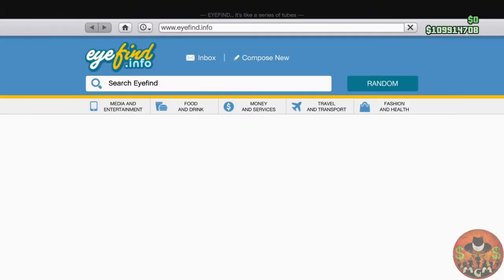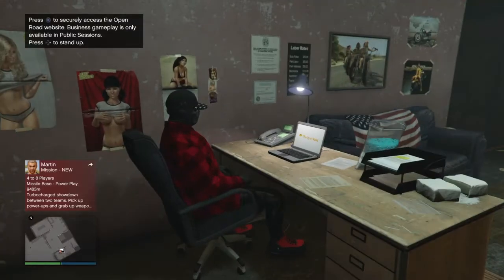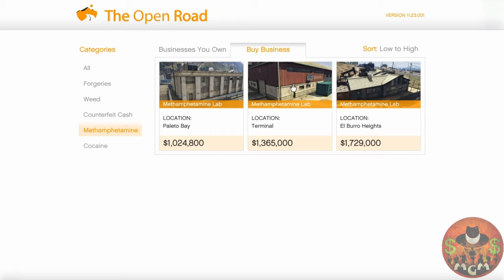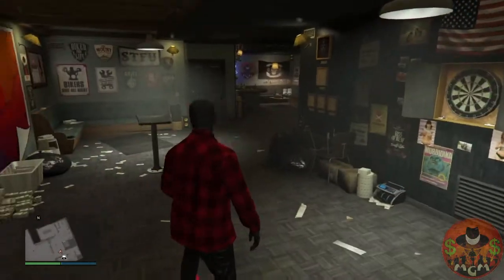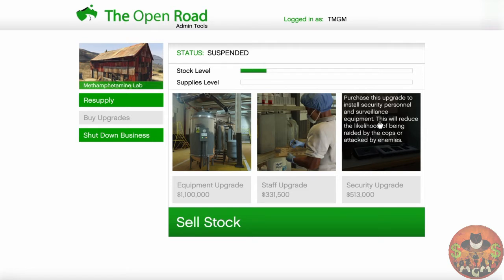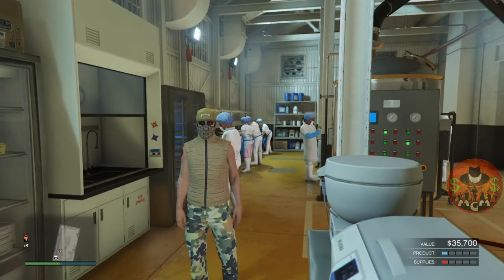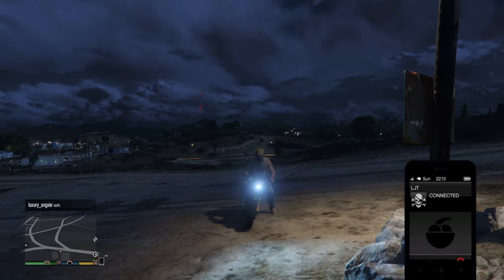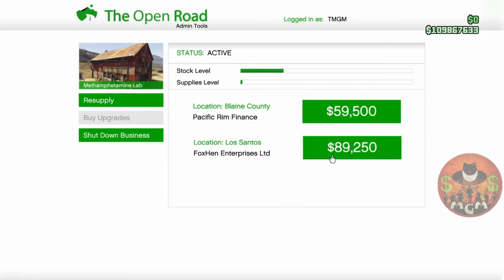G-Streezy88's MC Buisness Guide!!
Make sure to take advantage of any discounts & event weeks as MC stuff is on sale at the time of this recording! 😎👏

Want a fun Legit Gaming Community to be a part of apply to join us here! 👇👇